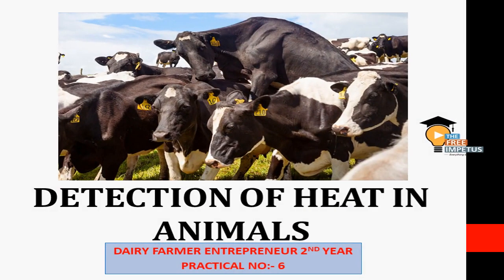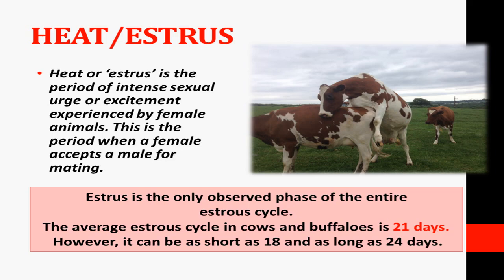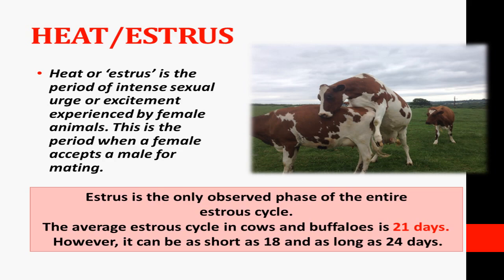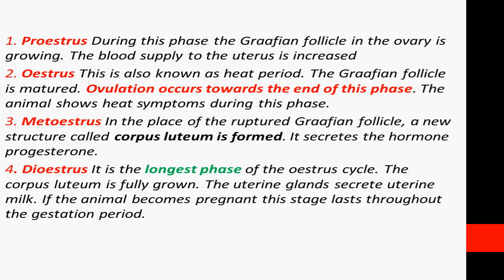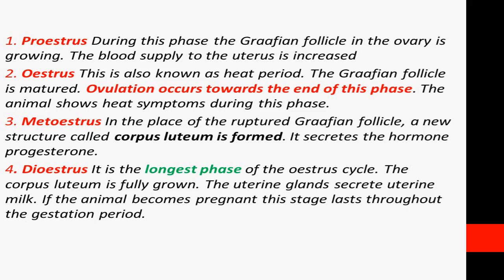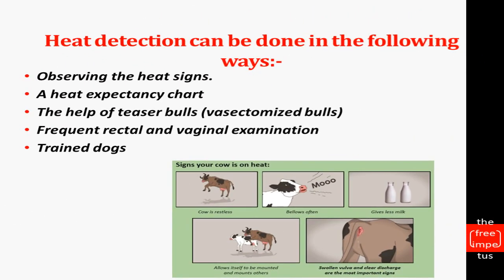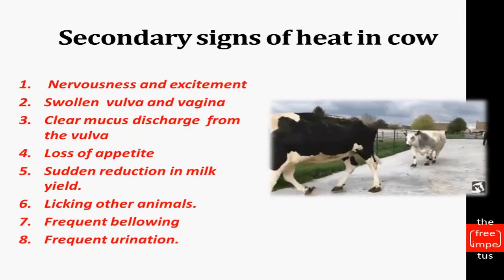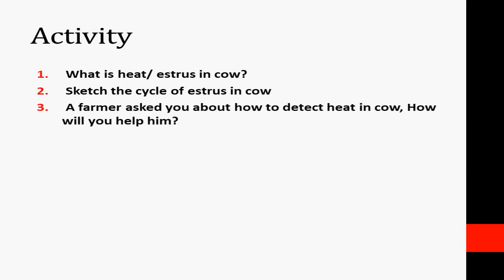6 DETECTION OF HEAT IN CATTLE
VIDEO DETAILS SIGNS OF HEAT AND METOHS OF HEAT DETECION ND ESTRUS CYCLE